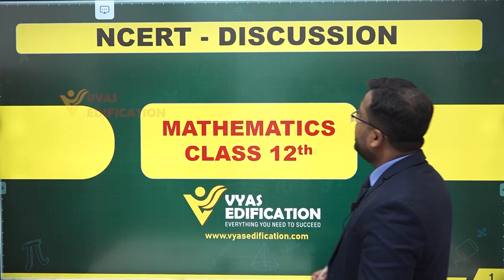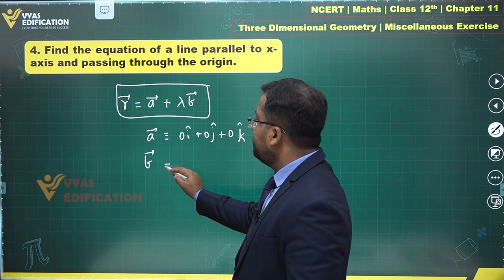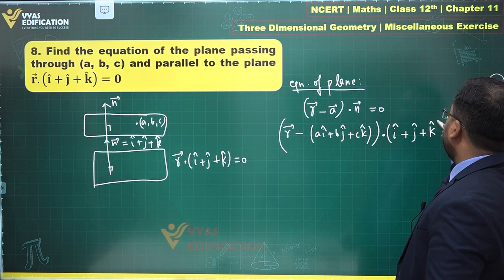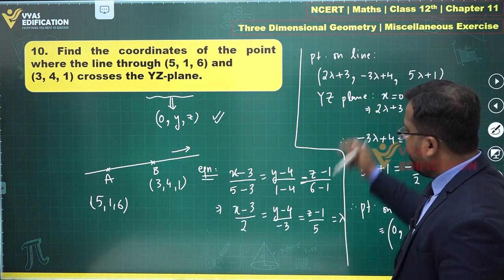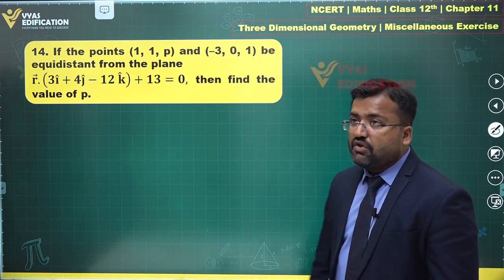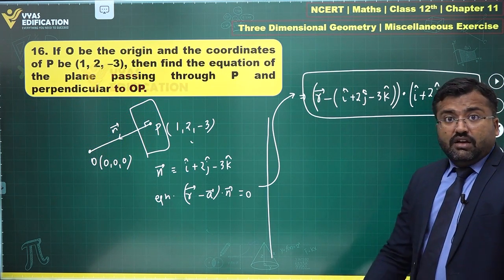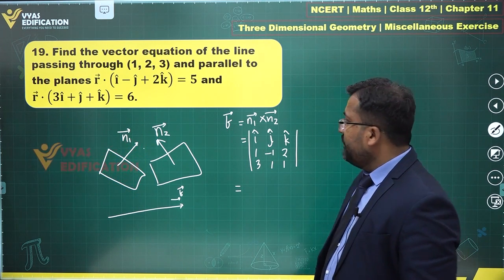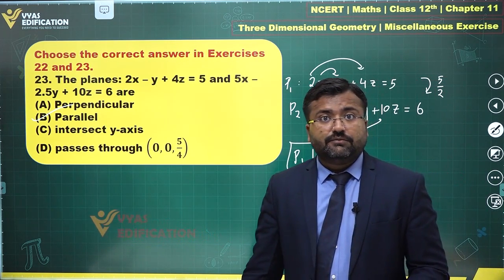Three Dimensional Geometry | Chapter 11 Exercise Miscellaneous | Class 12th NCERT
NCERT Maths Class12th Chapter11 Three Dimensional Geometry Exercise Miscellaneous

CBSE Solutions
NCERT Solutions
NCERT 11th
NCERT 12th
NCERT 11
NCERT 12
CBSE 11th
CBSE 12th
11th Solutions
12th Solutions

12th Passed or currently in 12th  Students - Path Breaker JEE (1 Year online exhaustive course)

For NEET
12th Passed or currently in 12th  Students - Path Breaker NEET (1 Year online exhaustive course)